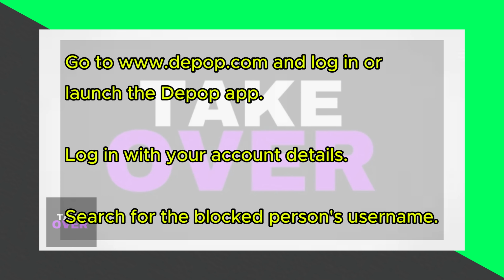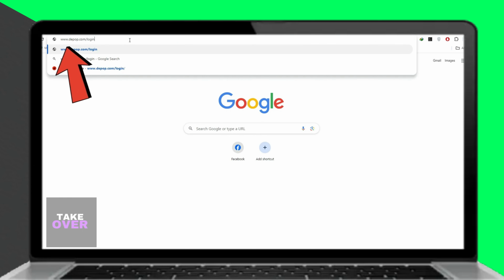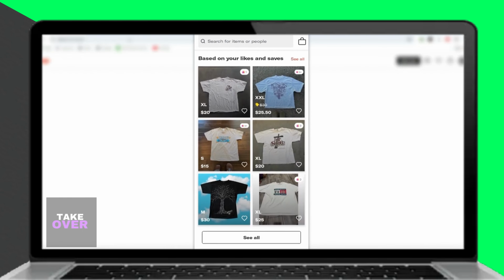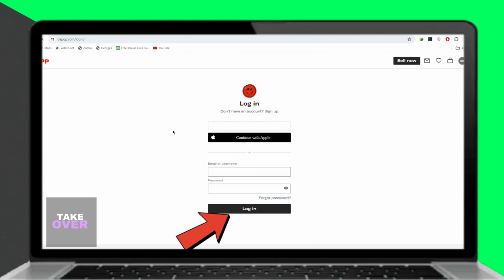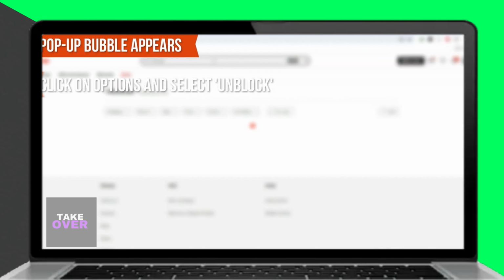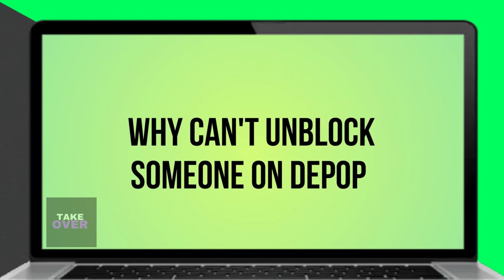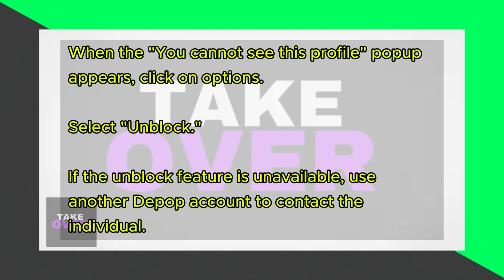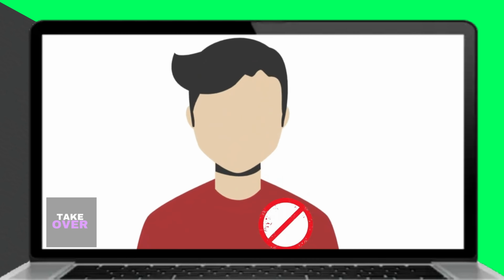How To Unblock Someone On Depop (How Do I Unblock Someone On Depop?)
How To Unblock Someone On Depop  (How Do I Unblock Someone On Depop?). In this video tutorial I will show you how to unblock someone on Depop.